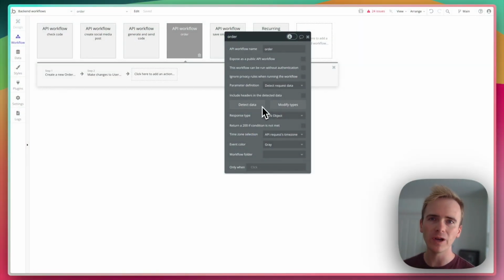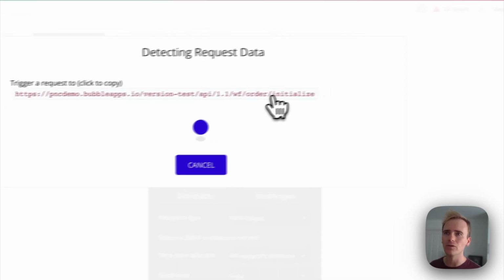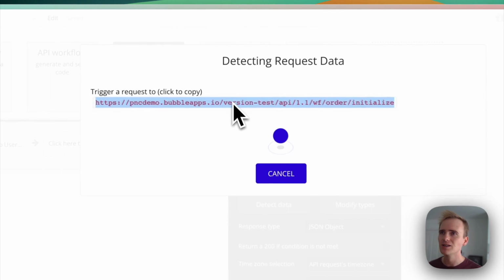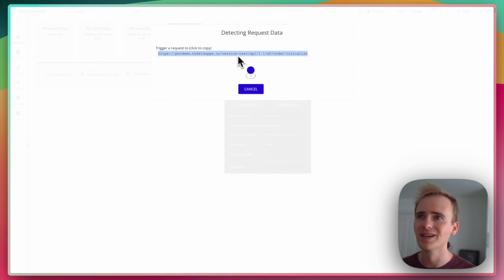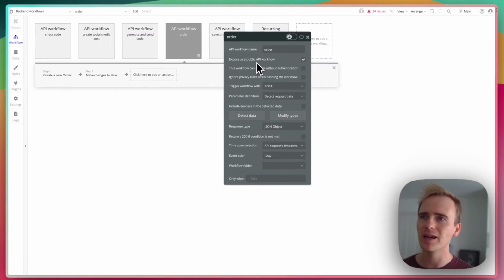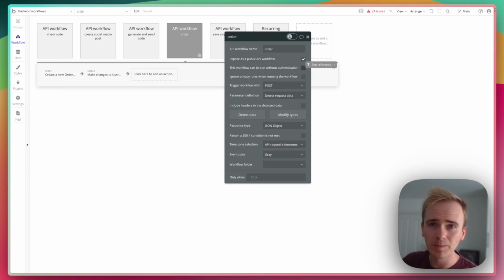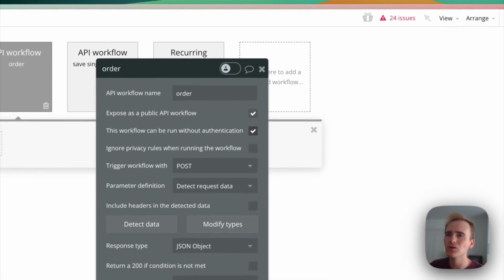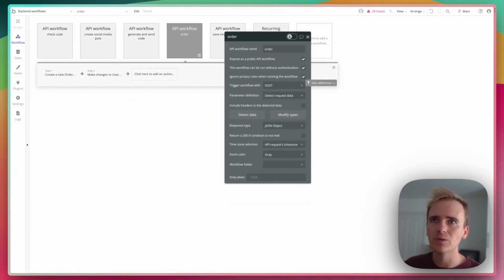4 reasons why your Bubble Backend Workflow API endpoint isn't working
Here are the top 4 reasons your Bubble.io backend workflow API endpoints are not working with a third party webhook.